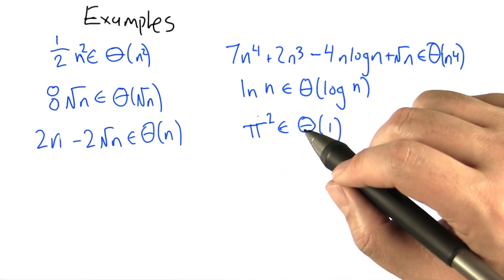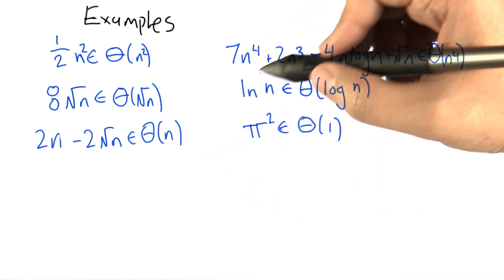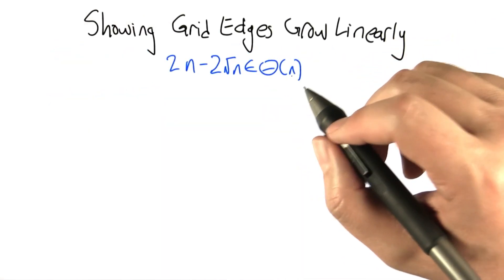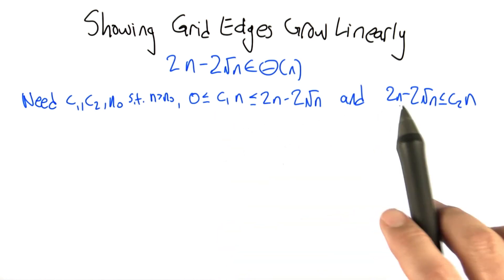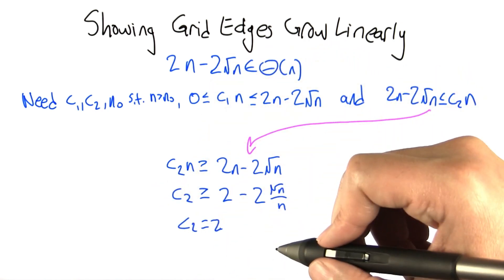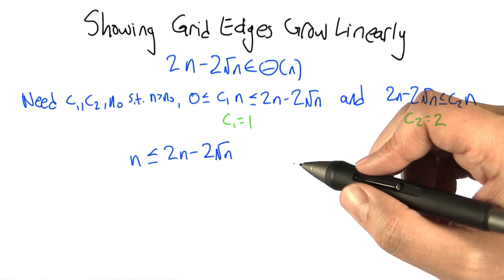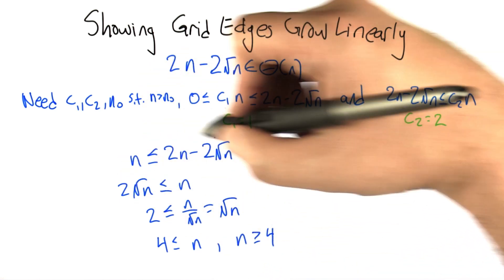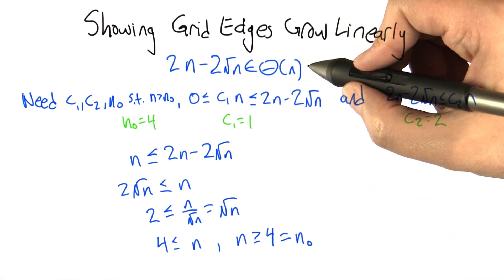Big-Theta Examples - Intro to Algorithms